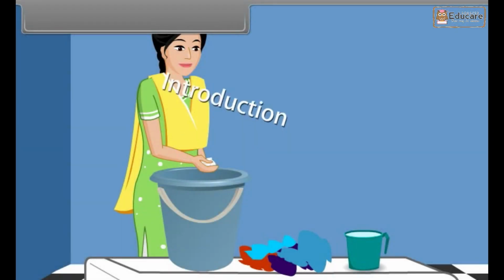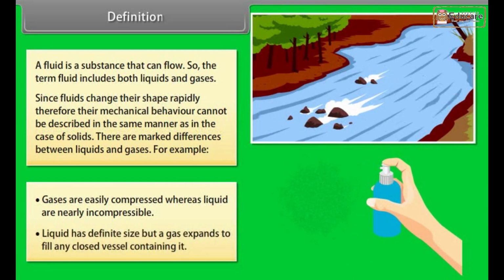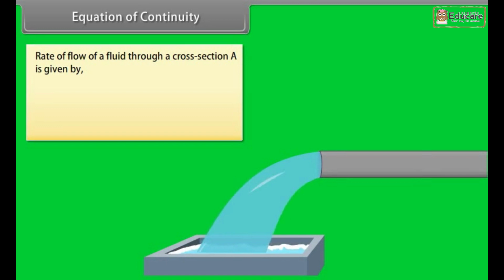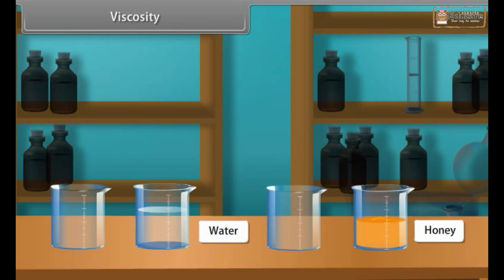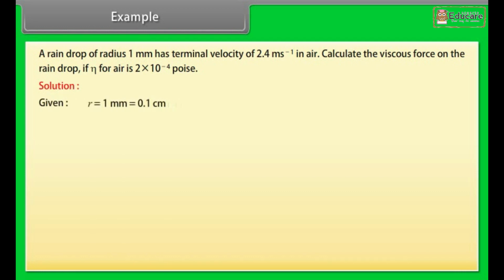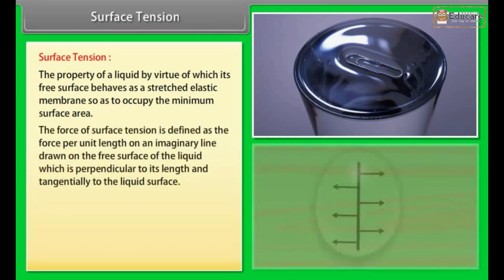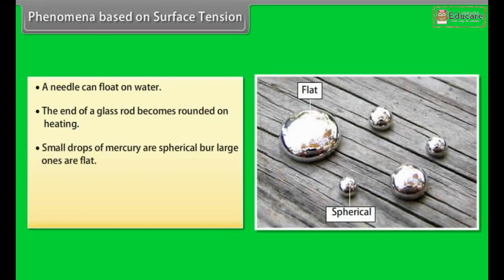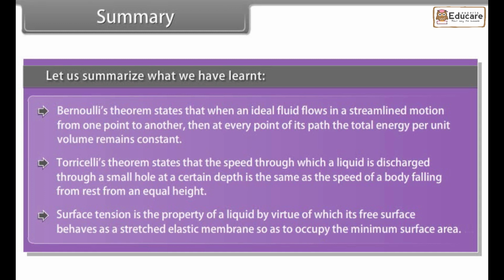Viscosity to Surface Tension: Understanding the Mechanical Properties of Fluids: CBSE JEE NEET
Greetings students Watch the incredible lesson on "Mechanical Properties of fluids" for students in the CBSE 11th Board, JEE & NEET. We will cover some part of Class 11 Physics: Mechanical Properties of fluids in this video. The students who are preparing for JEE, NEET and the CBSE 11th Board would find this session to be of great assistance. This session will assist you in receiving more marks if you wish to perform well on the Class 11 Physics exam. Watch the entire video to have a deeper knowledge of the subject.

Mechanical Properties of fluids in 1 Shot - All Concepts, Tricks & PYQs | Class 11 | NEET
Mechanical Properties of fluids | NCERT Highlights | NEET Physics
Mechanical Properties of fluids in One Shot | NEET Physics Crash Course
Mechanical Properties of fluids | One Shot | Class 11 NCERT | Physics Crash course